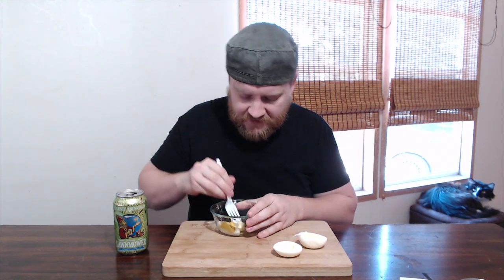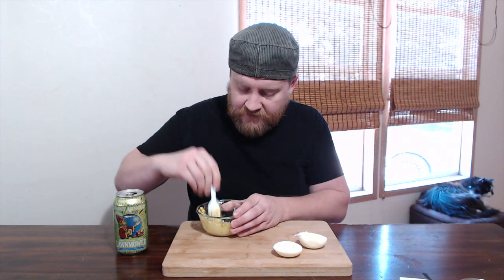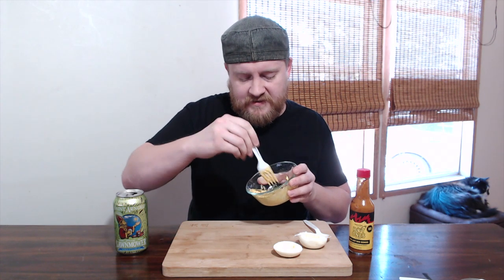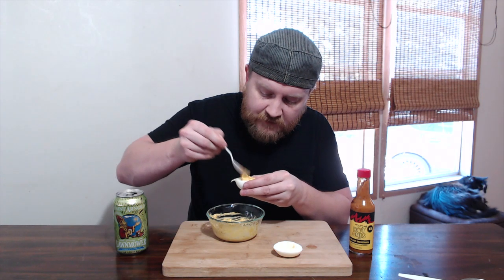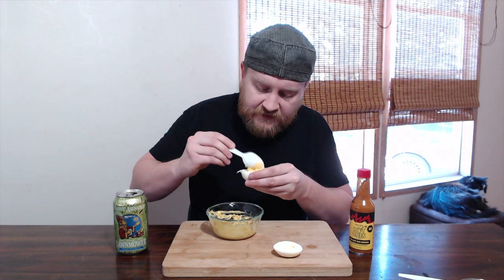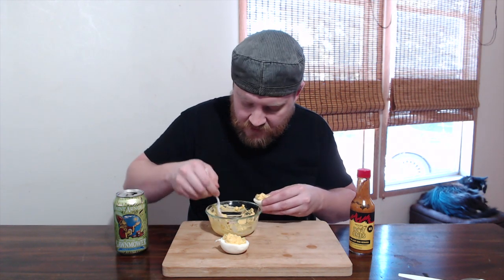World's Hottest Deviled Eggs with The Last Dab REDUXX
On such a springy, sunny January day it seemed appropriate to break out one of my favorite warm-weather snacks:  Deviled Eggs.  On this World's Hottest we use the Pepper X insanity of The Last Dab Reduxx along with powdered Jigsaw peppers from the man Roy Graham and a homegrown Cajamarca pepper.

Take your egg yolks and mash them with a mixture of a few easy things to gather.  Just eyeball your ratios and taste to be sure:
 - Mayonnaise
 - Mustard
 - Sweet Relish
 - Bacon Bits

From there, add a liberal dose of your weaponry (in this case Last Dab) and you have a mixture to spoon back into your boiled egg whites.  After you insert a heaping helping, sprinkle with your chili dust and add slivers of fresh peppers to make some snazzy devil horns.  Behold, the World's Hottest Deviled Egg.

It was super spicy, but the flavor of the mustard and The Last Dab coming together was very enjoyable, complemented by the smoky bacon and sweet relish.  The powdered Jigsaw was the nail in the coffin, sending me into a fantastic comfort-food burn.  Tastiest World's Hottest yet.  Have to recommend making this one.